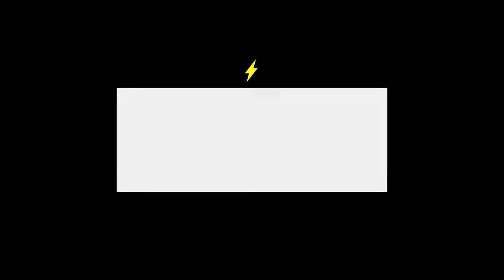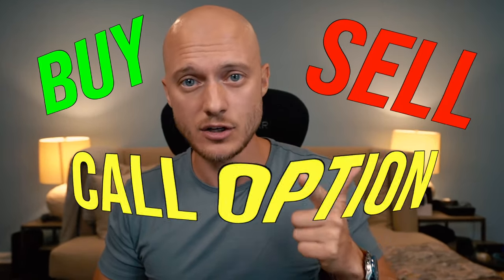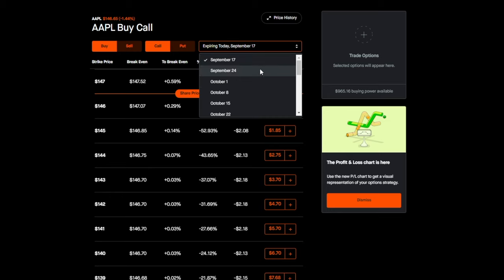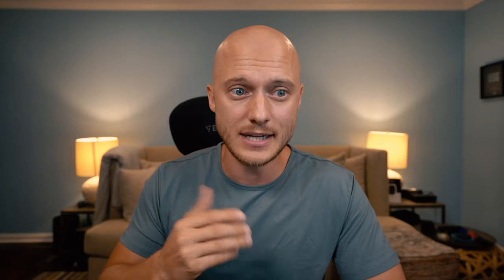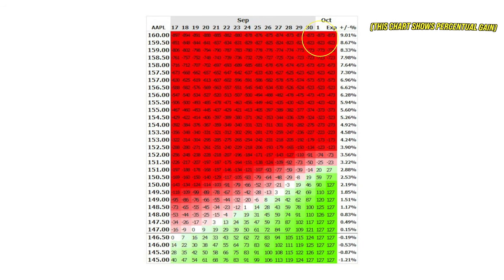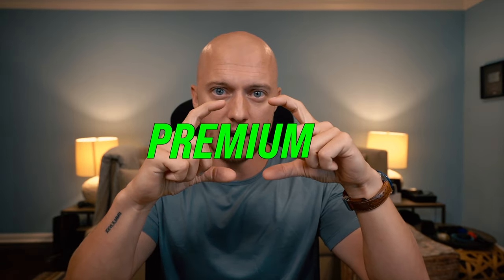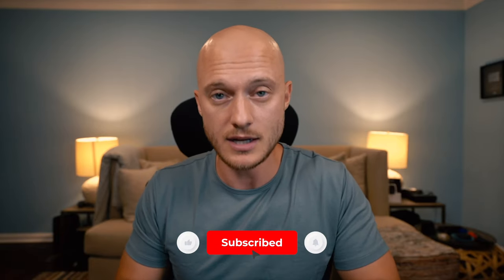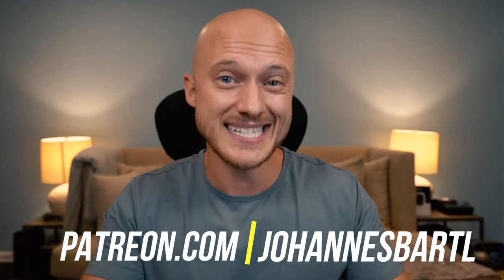4 THINGS YOU NEED TO KNOW BEFORE TRADING OPTIONS